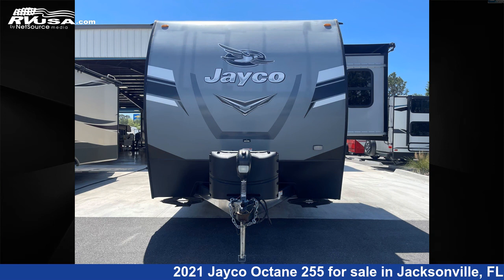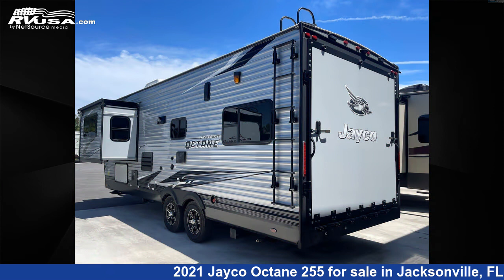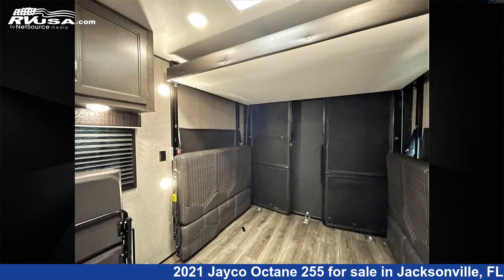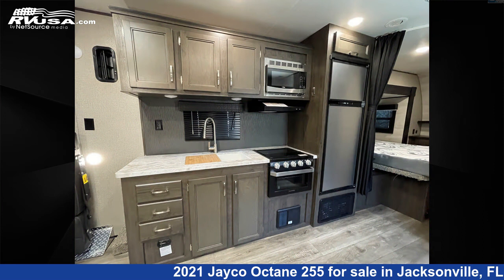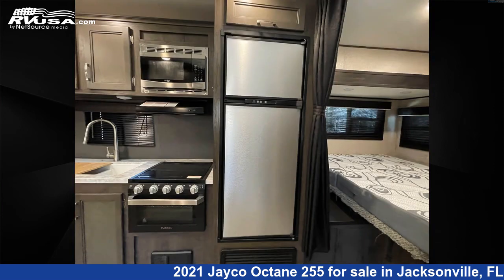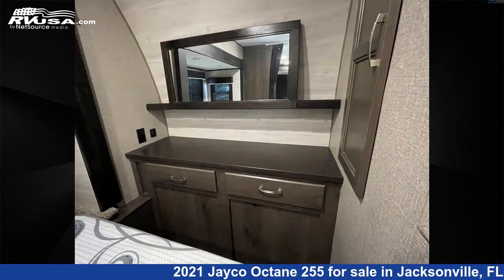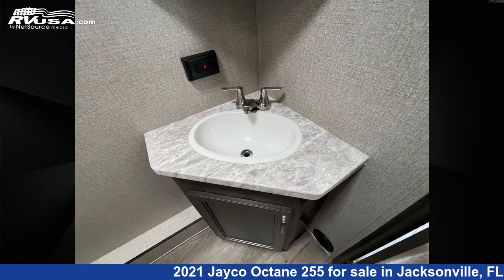Wonderful 2021 Jayco Octane 255 Toy Hauler RV For Sale in Jacksonville, FL | RVUSA.com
This 2021 Jayco Octane 255 is a Toy Hauler RV. It is located in Jacksonville, FL 32065 and is offered for sale by Travelcamp of Orange Park South. This Used Jayco Is 29' 0" in length and features 1 slideout, sleeps 6.The unloaded weight of this 2021 Jayco Octane 255 is 6665 lbs.

Travelcamp of Orange Park South is a dealer for brands like: Cruiser RV, Forest River, Gulf Stream, Heartland, Keystone, Palomino, Riverside RV, Sunset Park RV and offers the following rv services: Parts/Accessories, Service. They stock rv types such as: Class A, Fifth Wheel, Toy Hauler, Travel Trailer. For more information and pricing on this unit, To see all units available for sale by Travelcamp of Orange Park South,